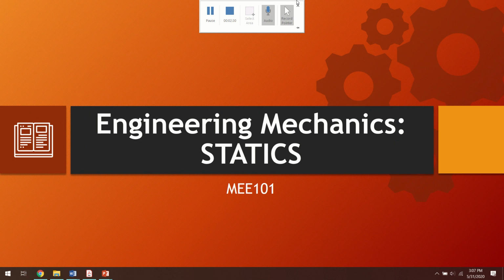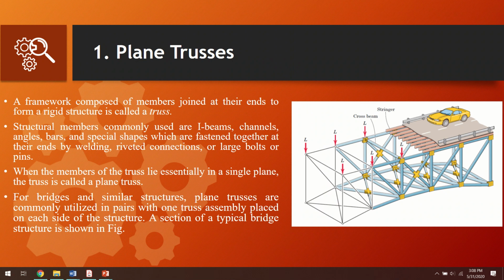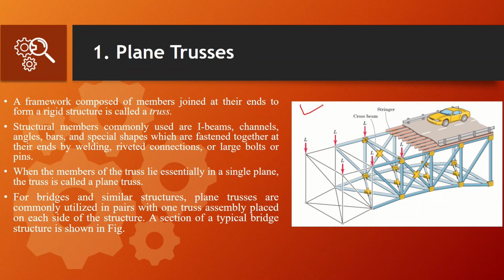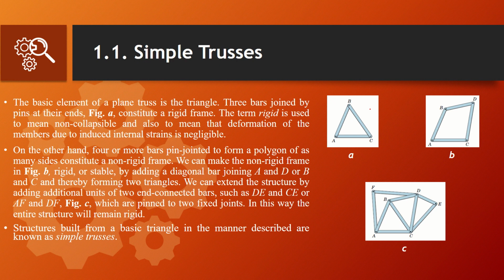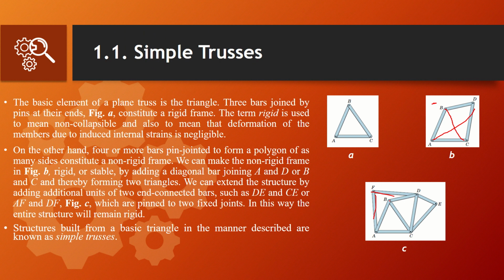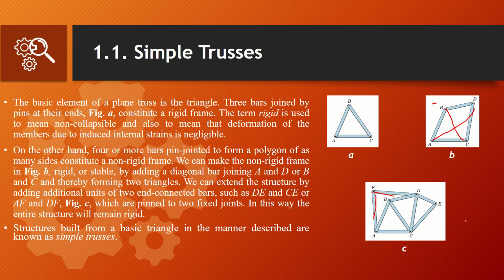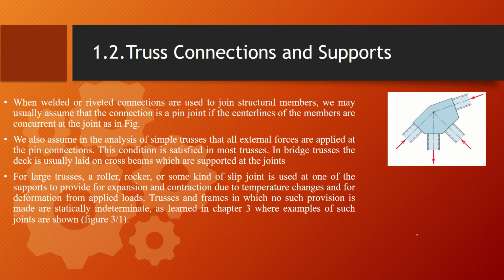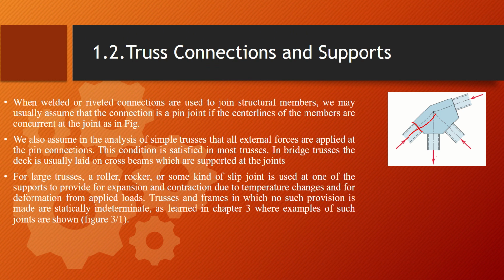Engineering Mechanics Statics Lecture 12 | Truss and Types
Engineering Mechanics Statics 12 a

Trusses, Types, Redundant Trusses,  Indeterminate Trusses